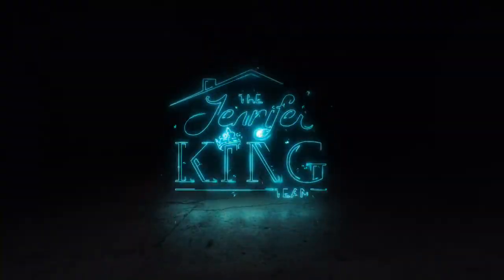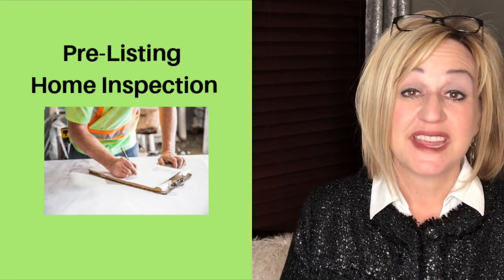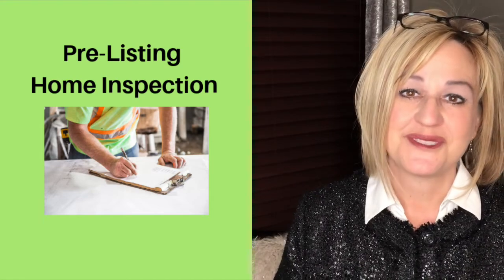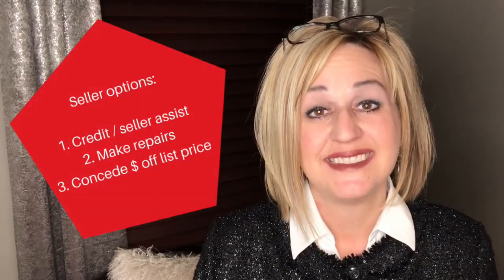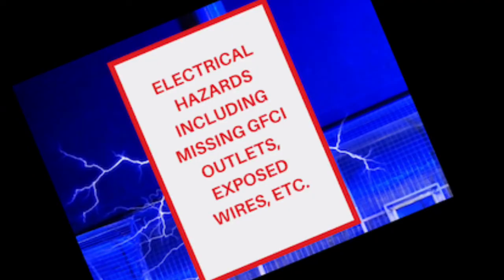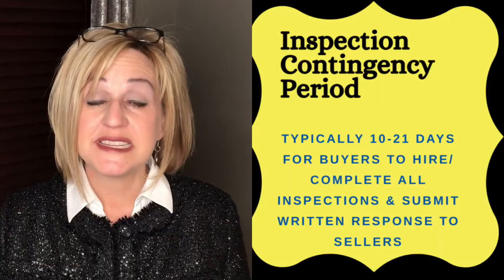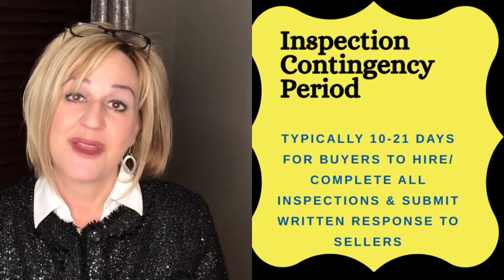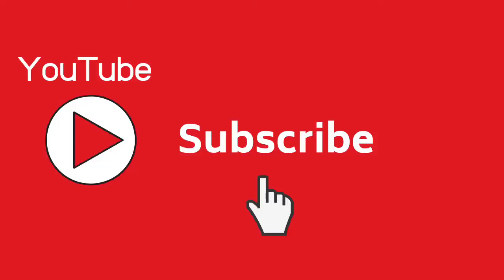Selling A Home & Pre-Listing Home Inspections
Ready to sell your home? Considering a pre-listing home inspection?

Feel free to download my guides!